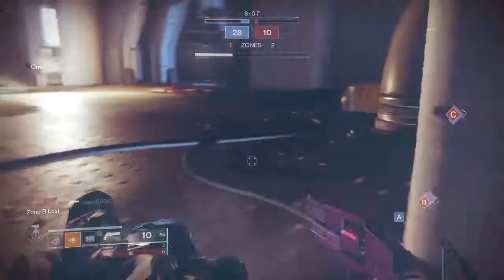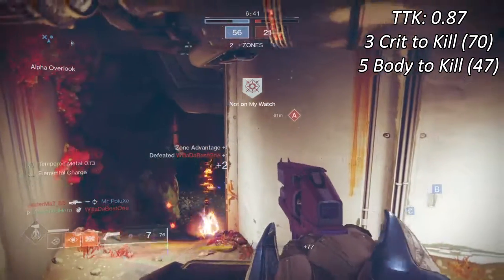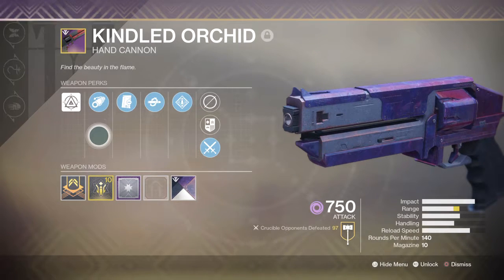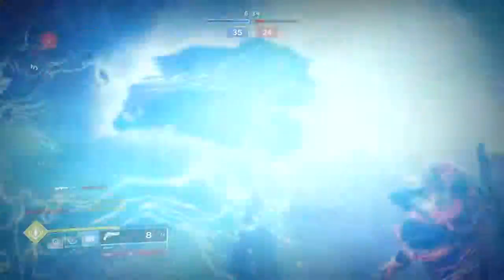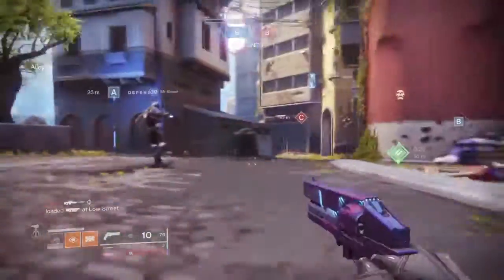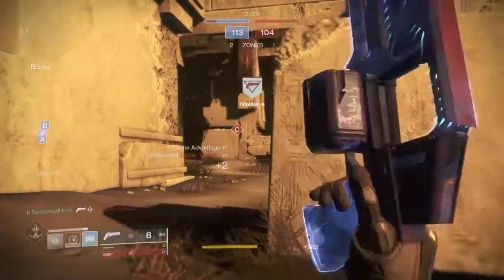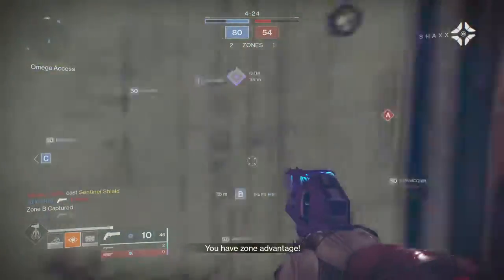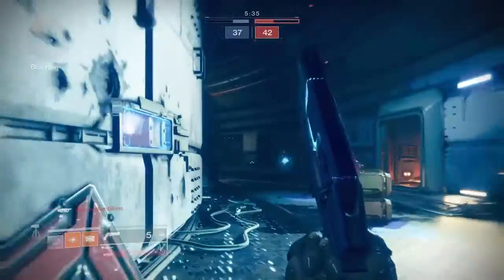Under the Cover #2 | Curated Kindled Orchid Perk Review - Destiny 2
Greetings everyone and welcome today's under the cover series for this week in Destiny 2. Today we will be reviewing the curated Kindled Orchid with its unique role of Rampage, kill-clip and drop mag. A certain role that many people should farm and get :)

Enjoy :D